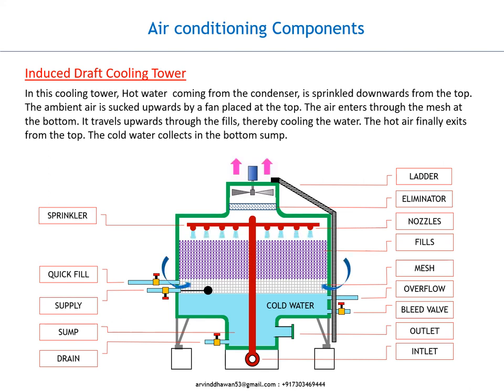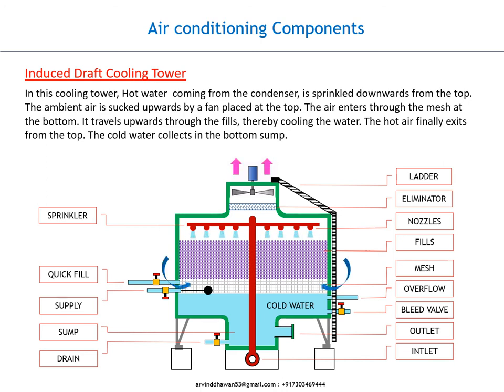Cooling Tower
⭐👇 Are you Core EPC engineer with Big Dreams & Want To Succeed In Life? 👇⭐

We the SCHOLENBERG INTERNATIONAL wants to help you achieve these dreams with our GLOBAL brand 🙌

With 100+  Chapters on HVAC Basics, HVAC Oil & Gas Design Format, Heat Load Calculations, Psychometric Chart, P-H Diagram, Management Skills, Communication Skills  - you can learn from the top most experts of EPC domain 😮

When was the last time you faced with challenges that shook you to the core? Did you give up to the pressure? Or did you fight back and make it the biggest opportunity of your life. Do you know you can transform challenges into your biggest opportunities?

If you are an MEP and EPC Professional looking for your purpose in life, success motivation in times of struggles and challenges, knowledge in time of confirmed resources then you must Join us

We, at Scholenberg International, passionately believes that a "well-defined" animation has power to re-shape the education. We are on a mission to find and showcase the best MEP Learning across the world .

Our goal is to unlock the potential of passionate MEP and EPC Engineers from rural and urban areas by inspiring them to overcome the setbacks they face in their career and helping them discover their true calling in life by means of our innovative approach towards life skills and Courses.